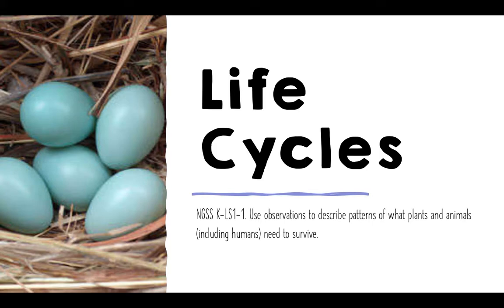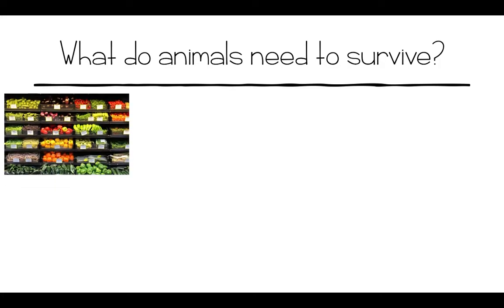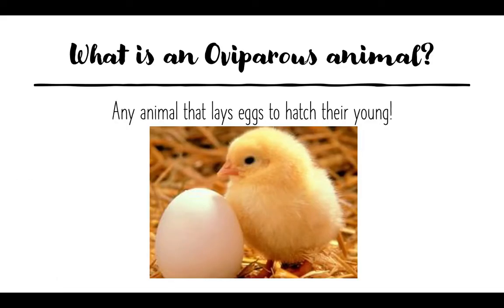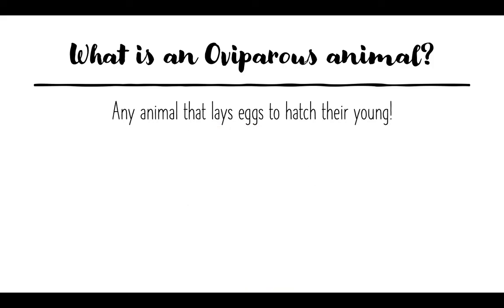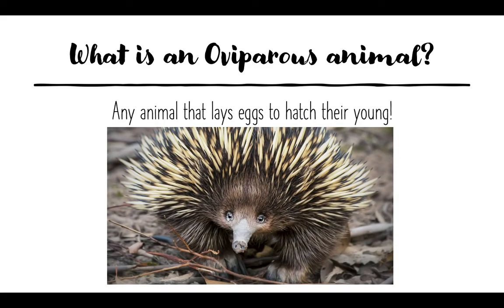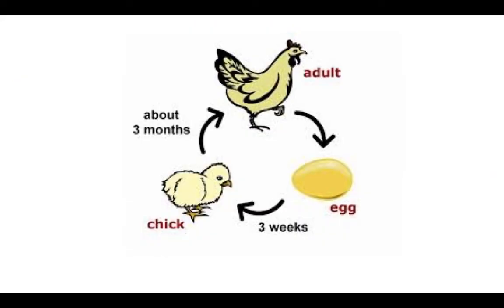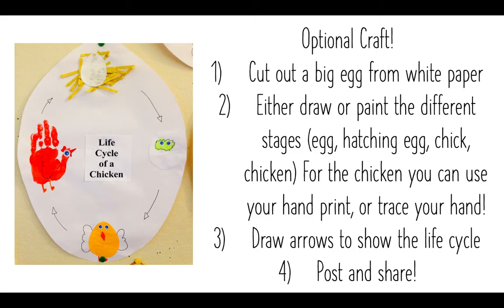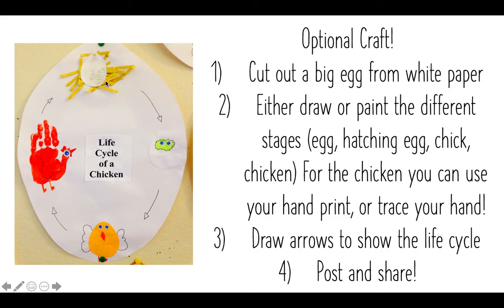hatch-along day 1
Day 1 of our hatch along for Kepler!